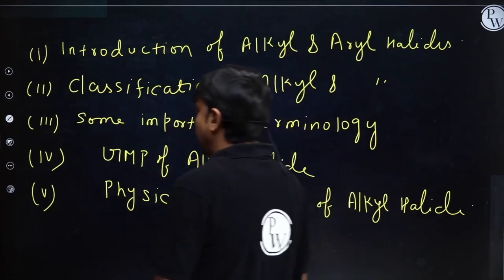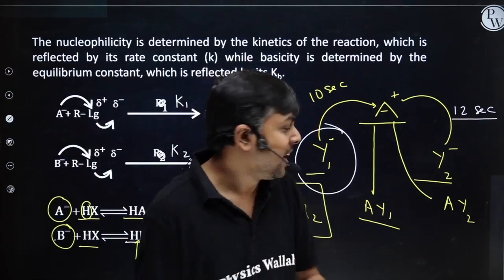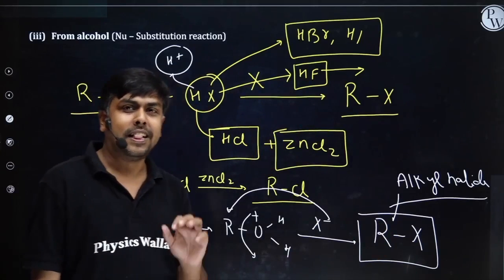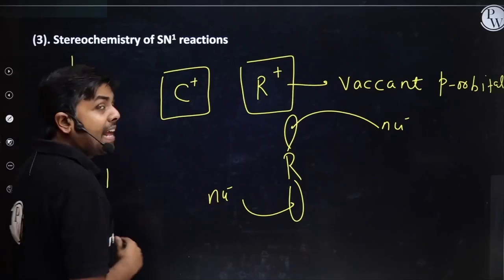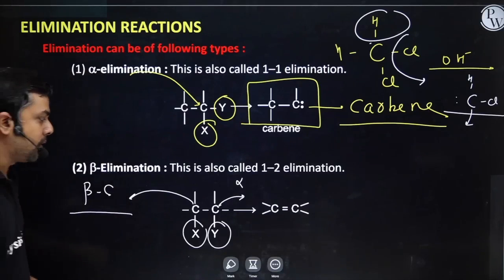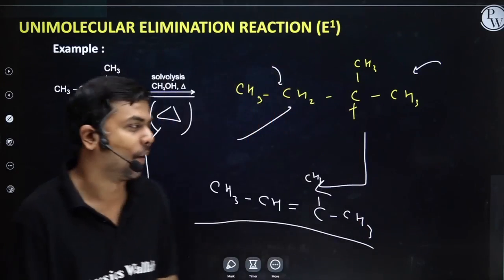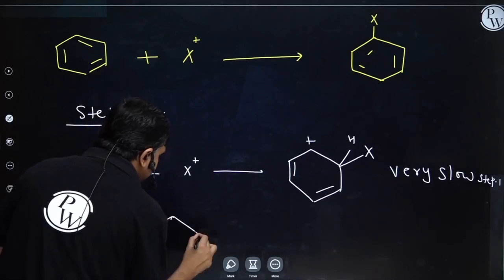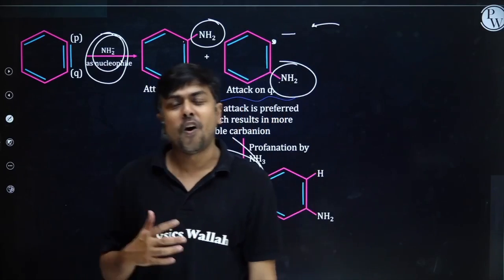Alkyl Halide - One Shot Lecture | CHAMPIONS - JEE/NEET CRASH COURSE 2022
In this ongoing Champions-JEE/NEET Crash course, Atul Kumar sir of PhysicsWallah is explaining to you about Alkyl Halide.

•        Introduction of Alkyl and aryl halides
•        Classification of Alkyl and aryl halides
•        Some Important terminology
•        General method of Production of Alkyl halide
•        Physical properties of Alkyl halide
•        Chemical reaction of Alkyl halide
•        General method of Production of Aryl halide
•        Chemical reactions of Aryl halides

There are many other important topics of Chemistry that we are going to cover in upcoming videos for JEE/NEET 2022 exam.

There are many other important topics of Chemistry that we are going to cover in upcoming videos of JEE/NEET 2022 exam.

🔴 Batch Details :-